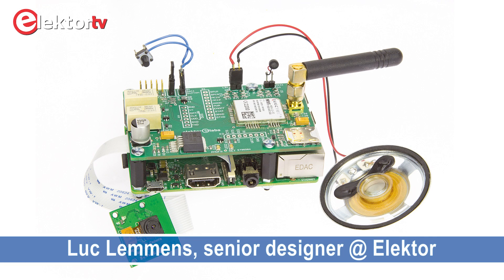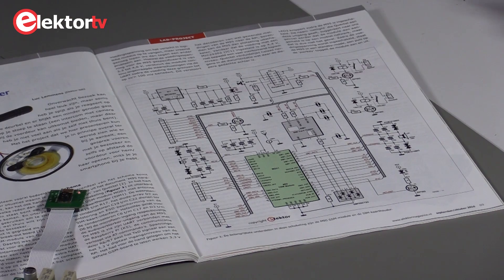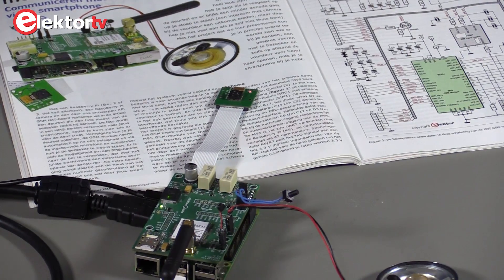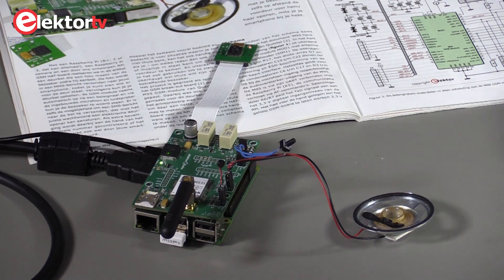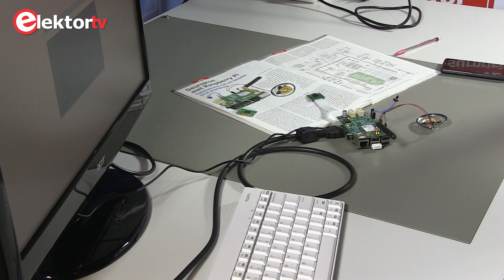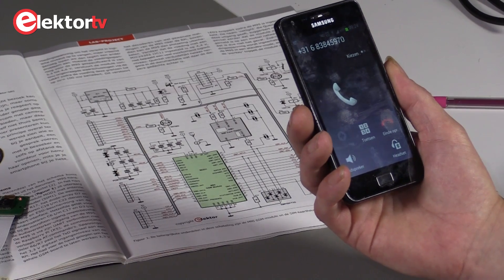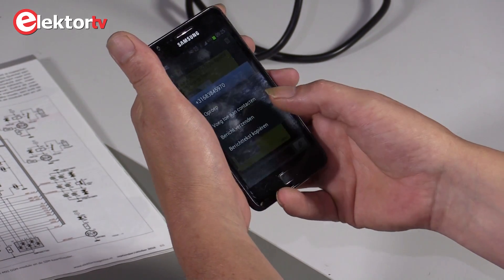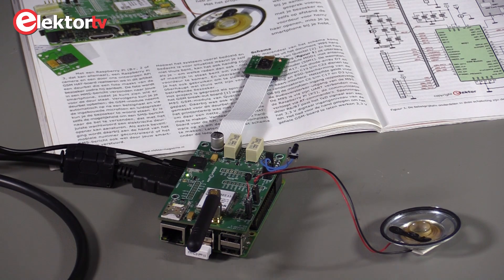RaspberryPi DoorSpi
You want to know who ring at your door but you are too far from your home ?

The system works with a RaspberryPi and a GSM-BoB module.
If someone rings at your door, the RaspberryPi will take a picture and send you by MMS the photo. Once you have the picture, you can decide to call the module to speak with the person or not.